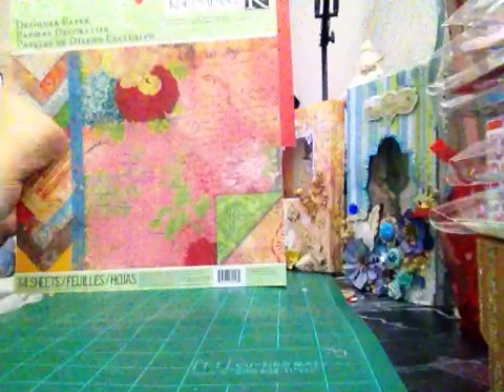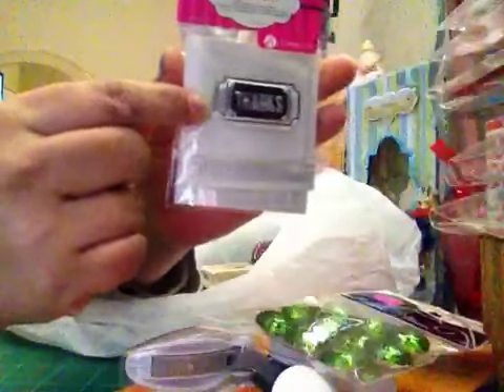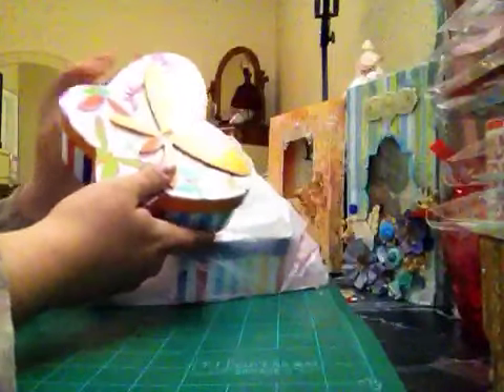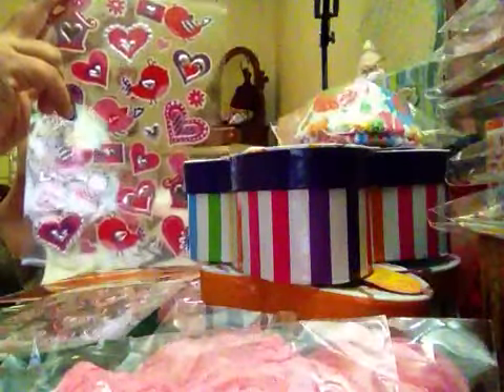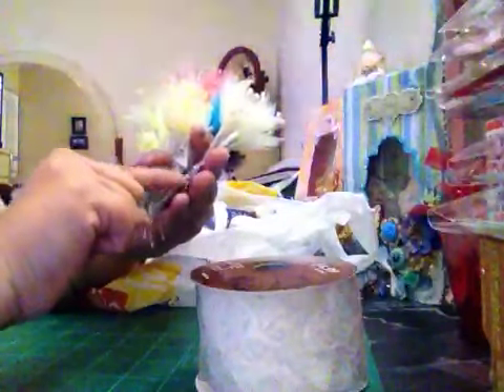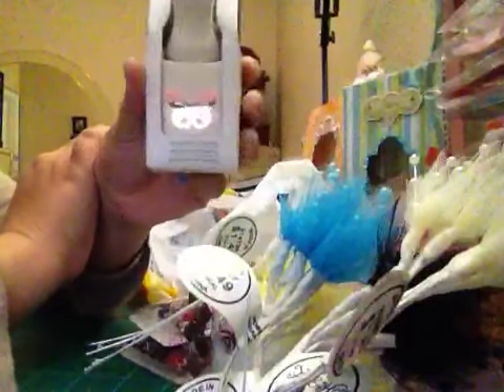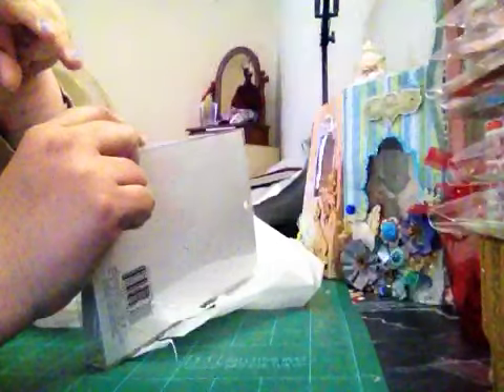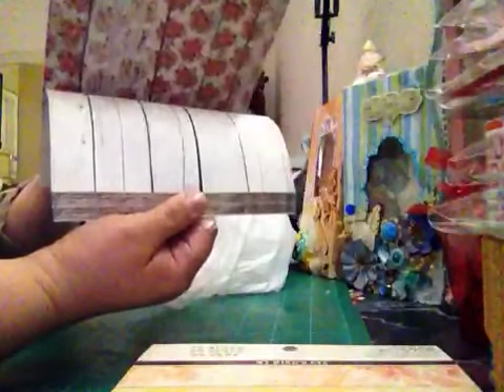Scrapbook Haul!!!!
TFW!!!